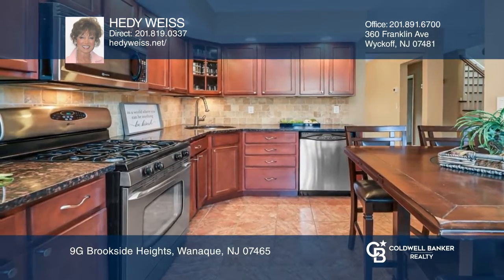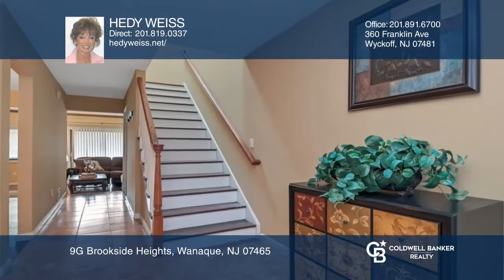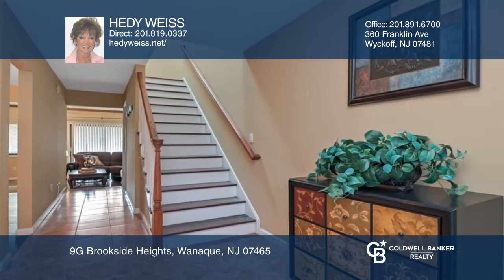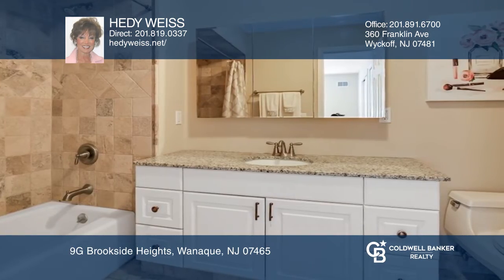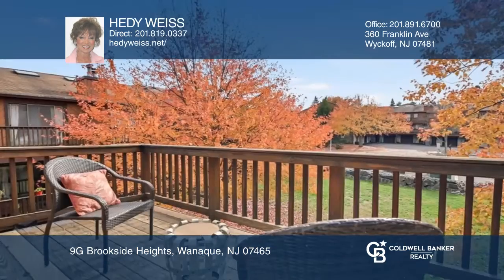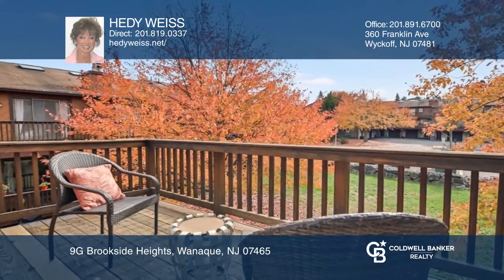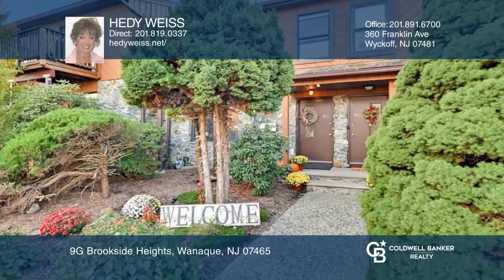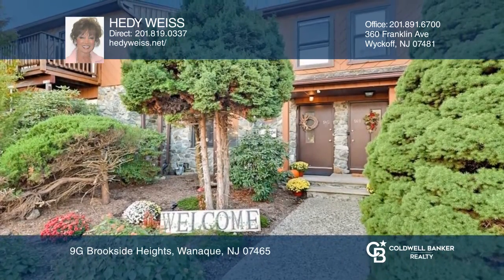9G Brookside Heights Wanaque, NJ | ColdwellBankerHomes.com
9G Brookside Heights, Wanaque, NJ

Stunning Renovated Turn Key Two Bedroom, Two and One Half Bath Enchanting Brookside Heights Townhouse with Mountain Views. Three Private Decks. Newer Hardwood Floors. Renovated Designer Dine-In Kitchen, Mahogany Cabinets, Granite Countertops, Tumbled Marble Backsplash, Stainless Steel Appliances and